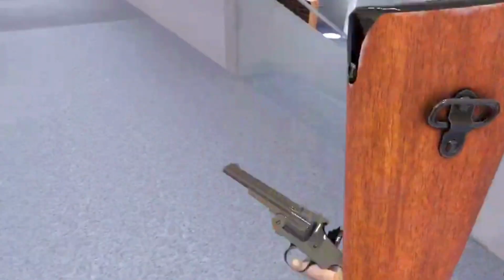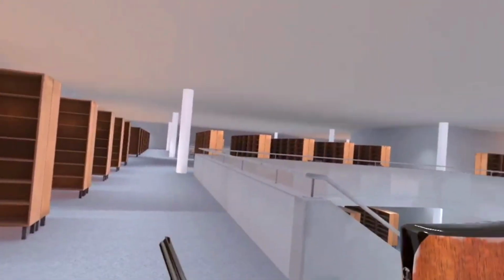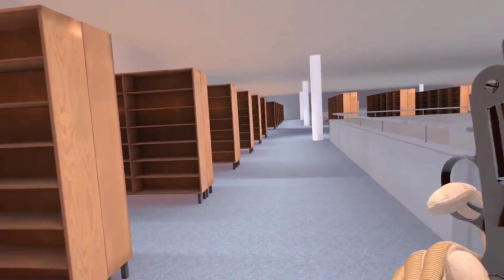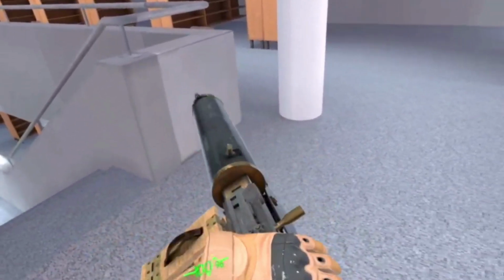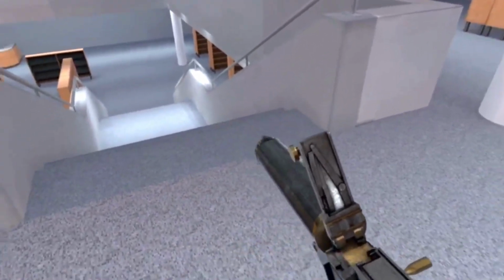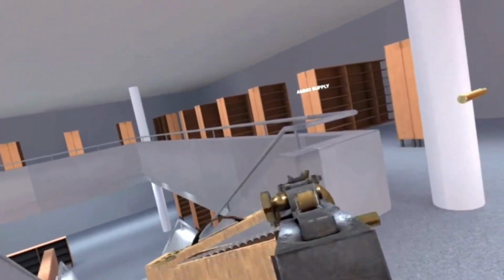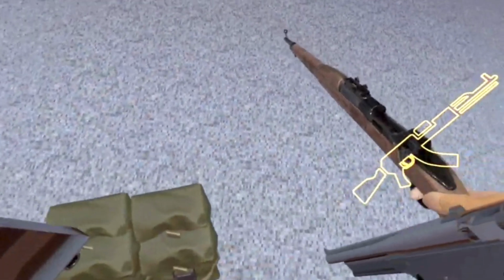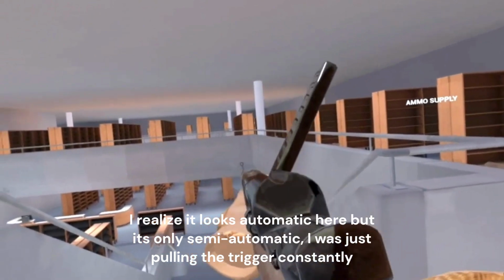Confusing reloads and the Penderson device | Contractors VR: The Endless War Mod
I explain how to do confusing reloads and use the Penderson device, which turns the Springfield 1903 semi-automatic rather than bolt action. Reloads are for the Pieper Carbine (The revolving one), No.3 Schofield Revolver, Browning M1917, Signal Pistol, MG 08/15, and the Grenade Launcher Crossbow, then how to use the Penderson device. Intro: 0:00, Pieper Carbine: 0:12, No.3 Schofield Revolver: 1:04, Browning M1917: 1:37, Signal Pistol: 2:29, MG 08/15: 3:12, Grenade Launcher Crossbow: 3:50, Penderson Device: 4:24. Let me know if there are any more confusing ones I should cover.